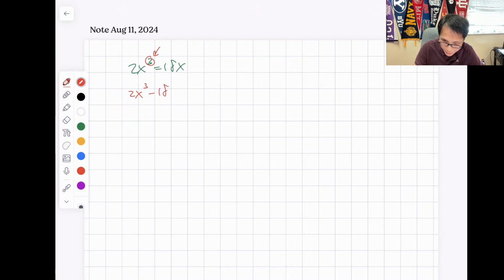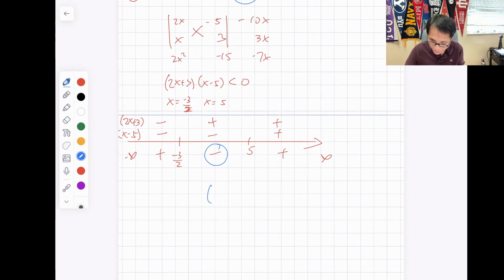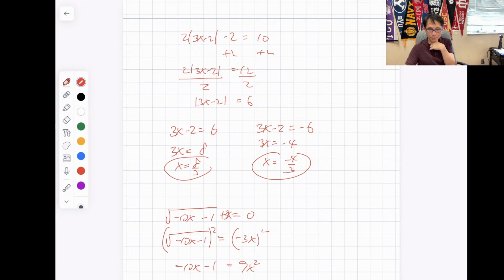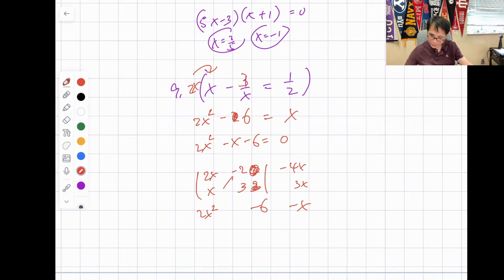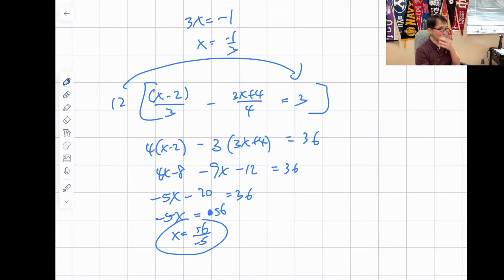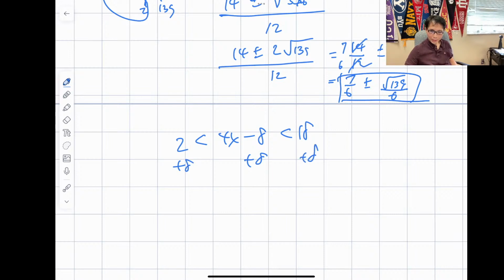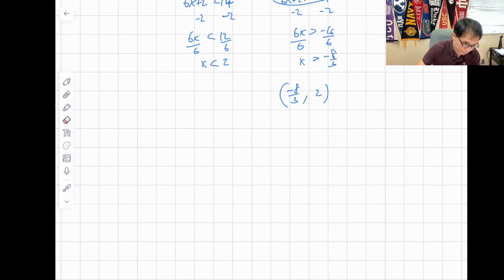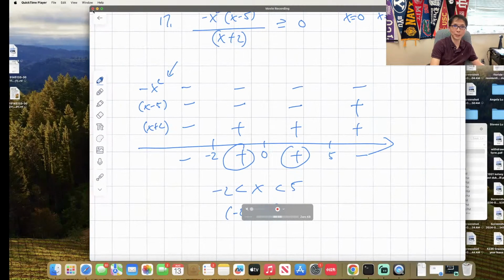Ap Calculus AB Algebra Review